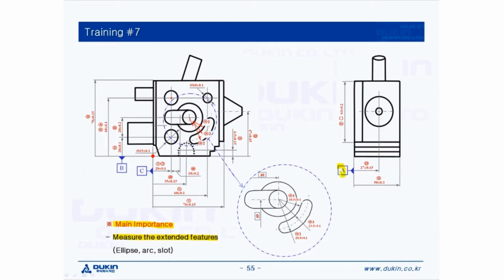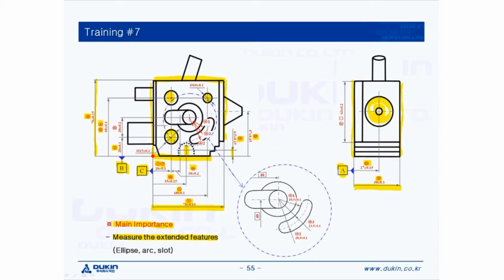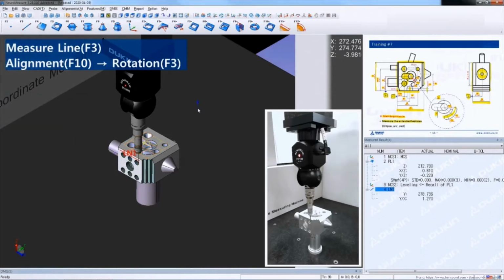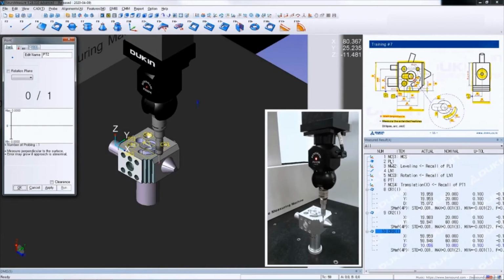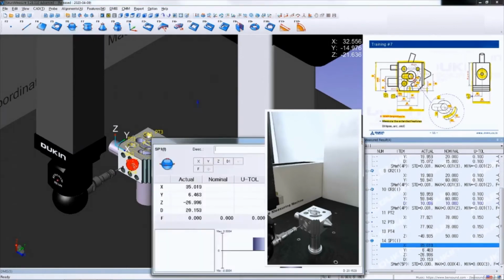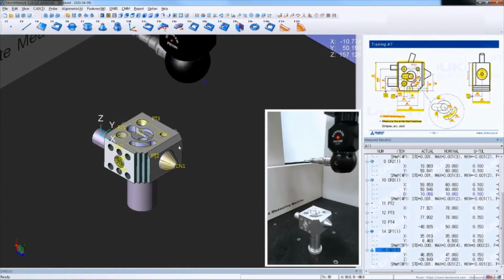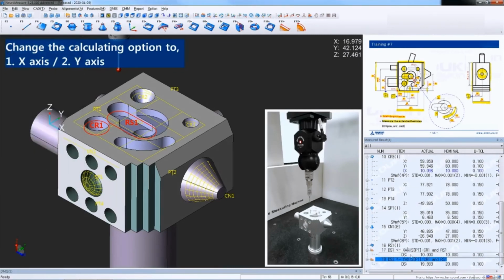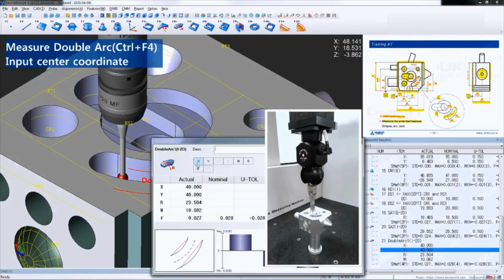NeuroMeasure5 - Training #07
DUKIN CMM
NeuroMeasure5 Training Course

Training #4

- Measure the extended features (Ellipse, arc, slot)